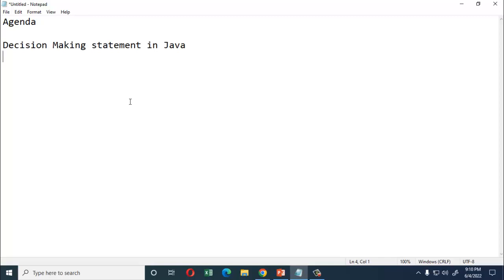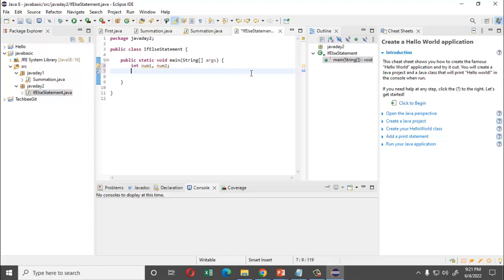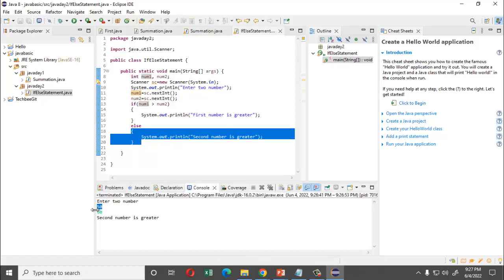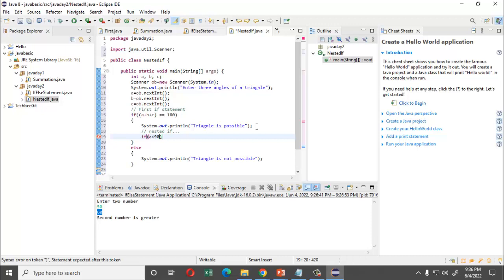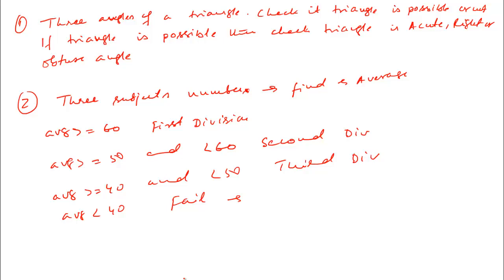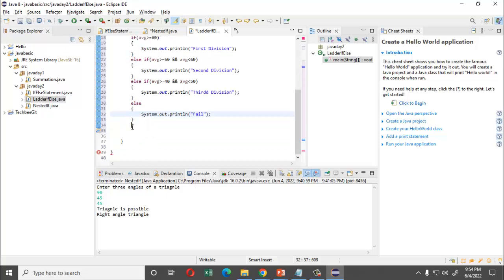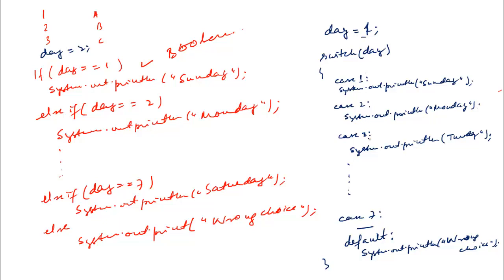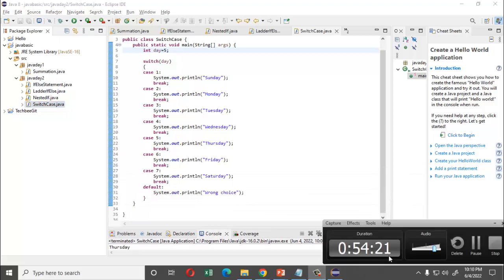conditional statement in Java Day 2 | Java for beginner | Full course in java